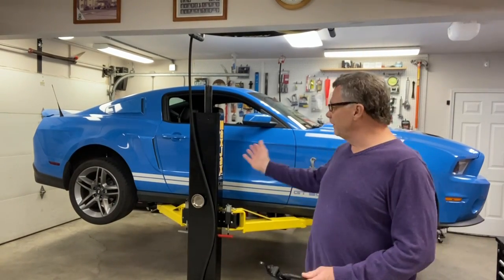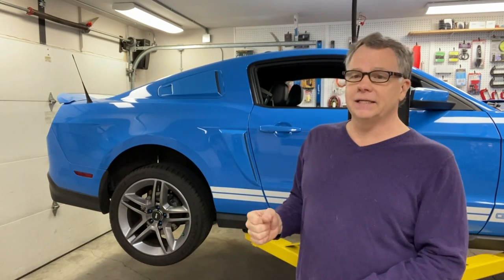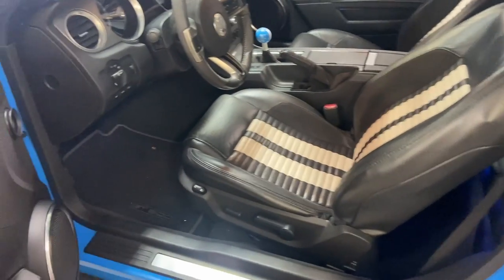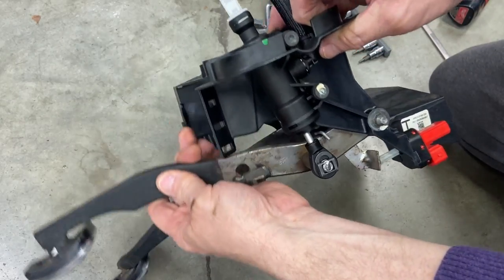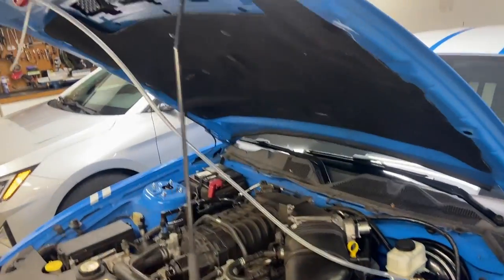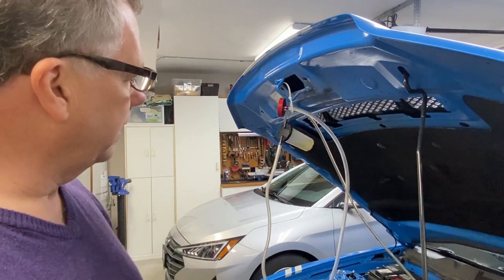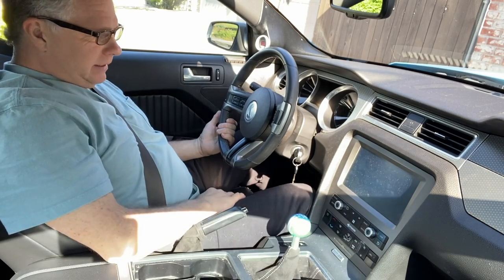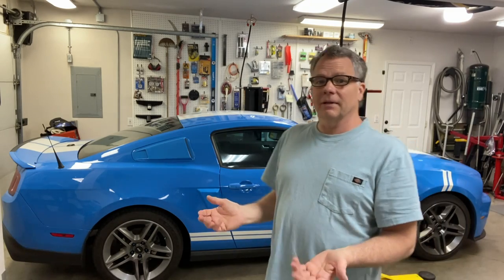Replacing Clutch Master Cylinder on the Mustang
Trouble getting transmission into gear and shifting